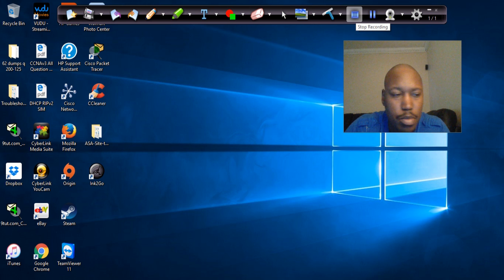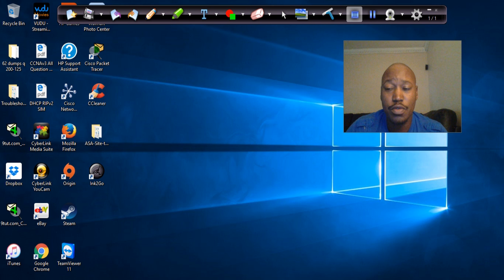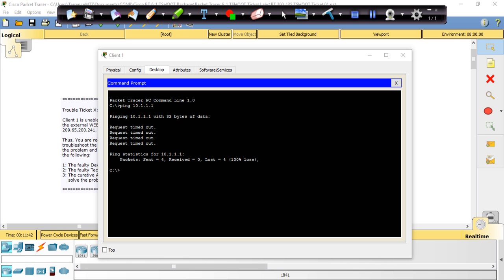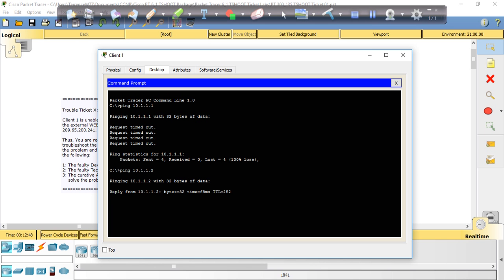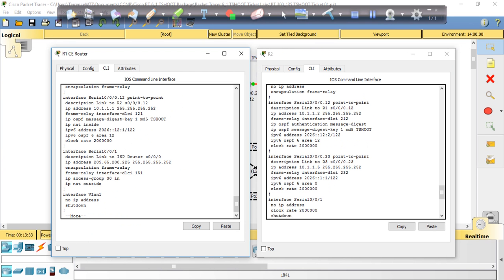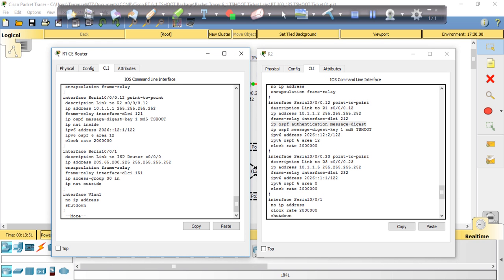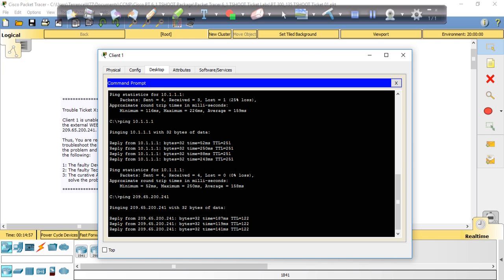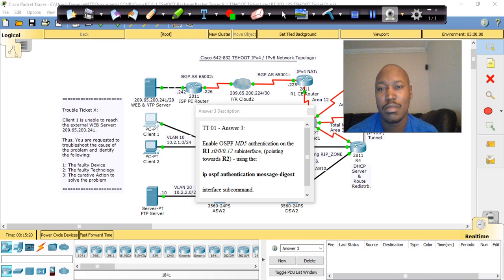CCNP TSHOOT lab 1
Does walk-through of a packet tracer version of the TSHOOT exam lab of ticket 1 and how to use the ping plan to troubleshoot the issues on the routers and switches in this lab.